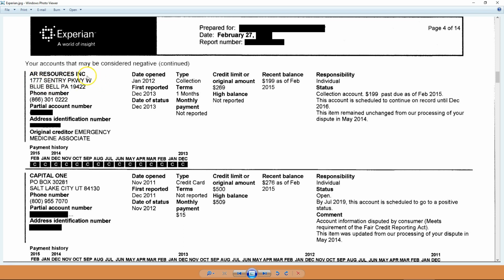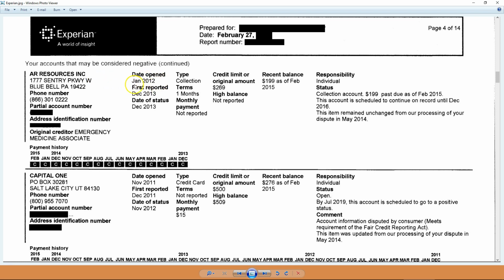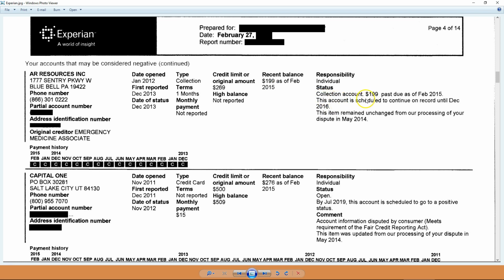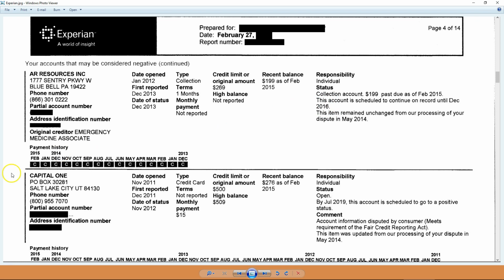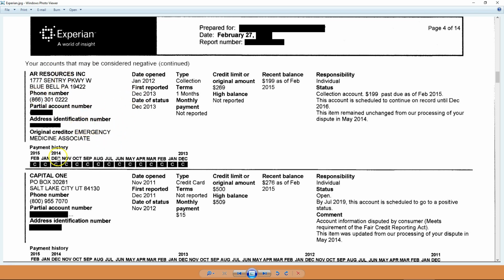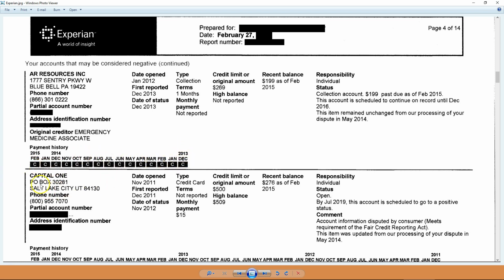Fixing Your Credit Score: Secrets to The Experian Report: 1-888-959-1462(2023)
Need Help With Your Credit?
MRC Experts offers professional credit repair services to help consumers review their credit reports, identify potential inaccuracies, and take steps to address credit reporting errors.

Take the First Step Toward Better Credit!